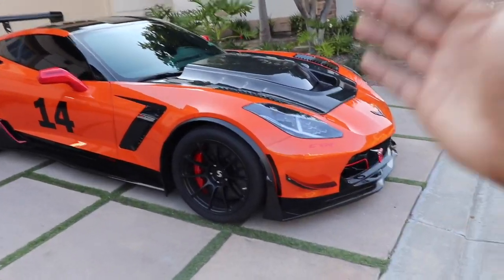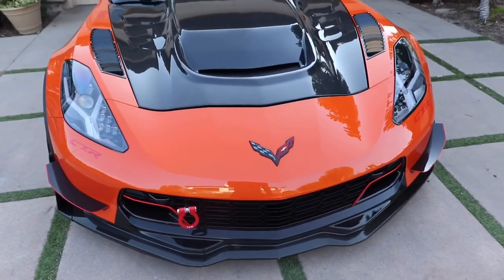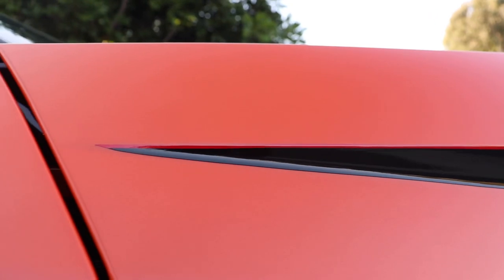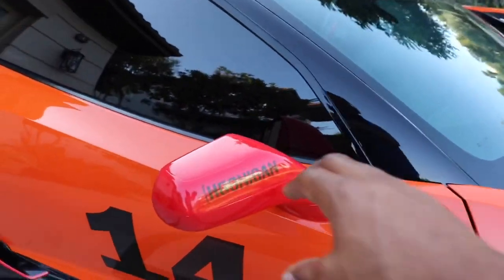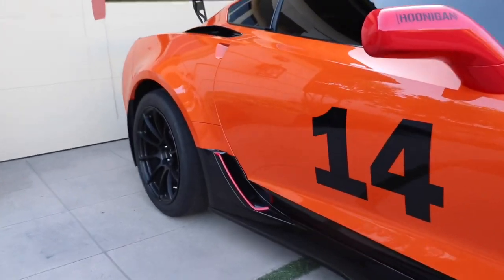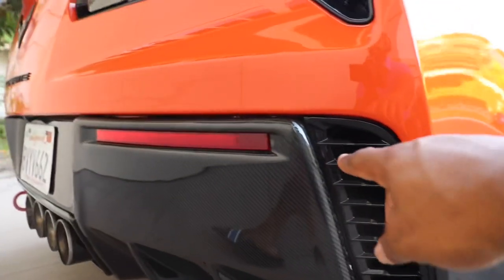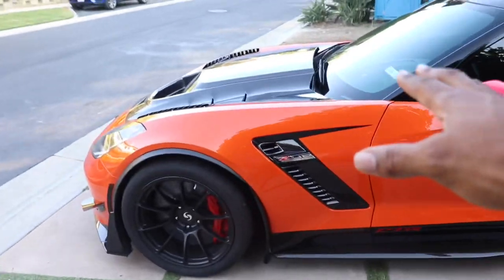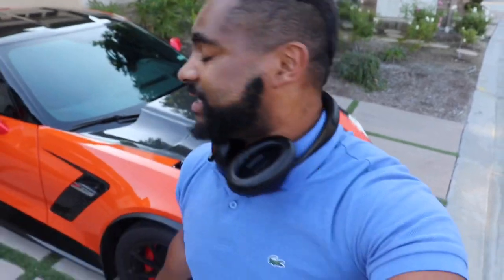My DREAM C7R GR3 Car Wrap! Ceramic Coat & PPF Install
In this video, I head to @Impressivewrap to have them give me a custom GR3 livery with accents, PPF the entire car, and Ceramic coating entire car. It was a dream of mine to own this particular race car and I am blessed to be able to accomplish my dream. Thank you all for the support and for always watching and commenting.

*2019 Corvette C7 Z06 Mods/Info
Z07 Performance Pack
Carbon Fiber Stage 3 Aero Kit
Manual 7 Speed
MGW Short Throw Shifter
LG G7 Sway Bars
AFE Carbon Fiber Catback. Exhaust Powder Coated
DSC Controller
DSC Tractive RTs Shocks
RaceTech Halo 119 Seats
Teamtech 7 Point Pilot Harness
Aluminum Harness Bar
Excelsior Motorsports 72 inch Chassis Wing
Anderson Composites Carbon Fiber Diffuser
APR Carbon Fiber Canards
BC Forged RZ05 Wheels
Ron Davis Custom Race Radiator
Nitto NT01 Tires 315/30/18 Front - 335/30/18 rear
Signature Carbon Fiber Hood
Morimoto C7 LED Headlights
Titanium Tow Hooks Front And Rear

ARTIS MUSIC!

•Mystxry Beats

"Mystery Beats"

•Check out GlitchxCity music

To whomever it may concern: "Copyright Disclaimer Under Section 107 of the Copyright Act 1976, allowance is made for "fair use" for purposes such as criticism, comment, news reporting, teaching, scholarship, and research.